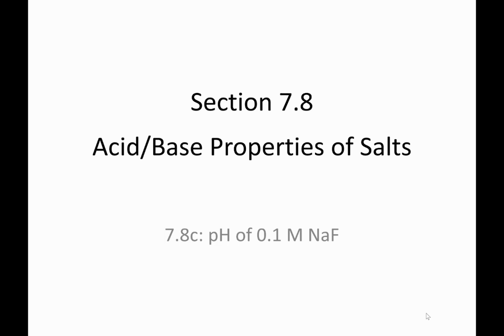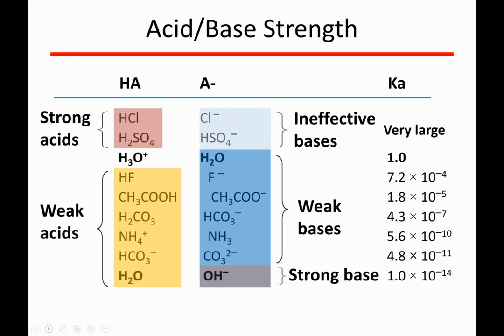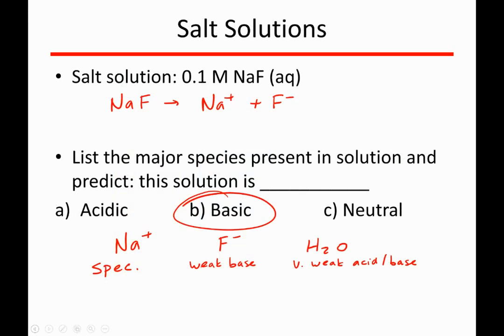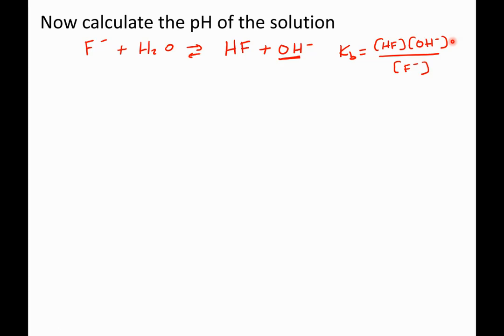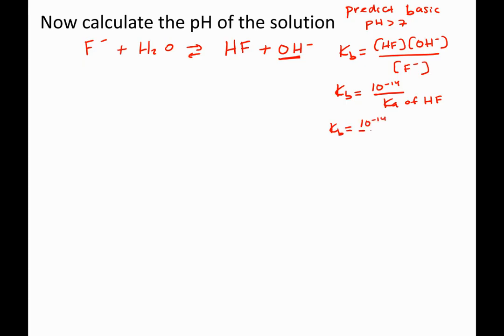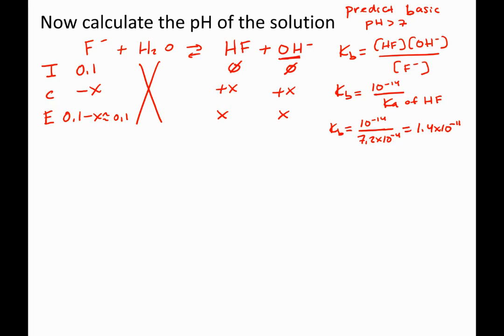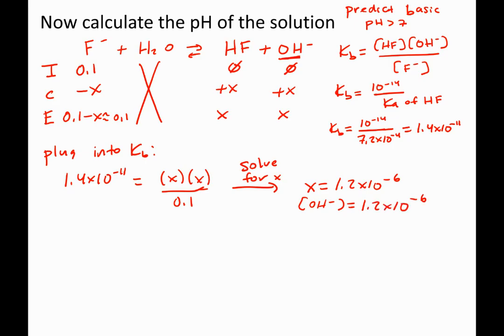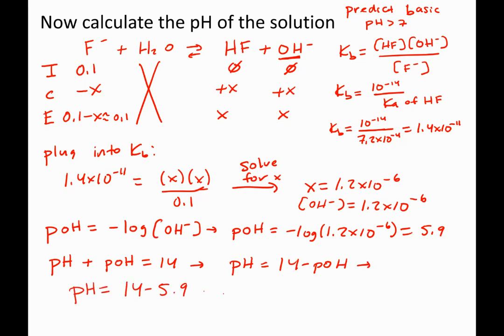Acid/Base Properties of Salts: pH of 0.1M NaF